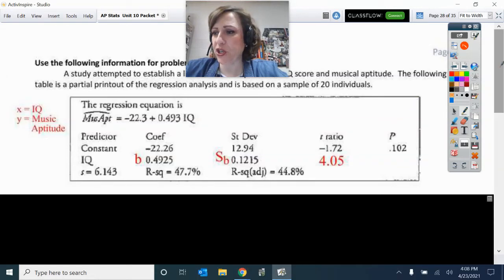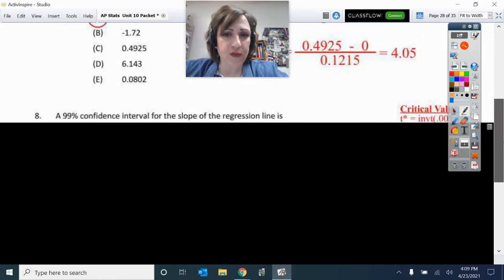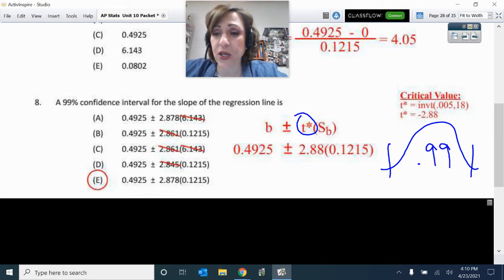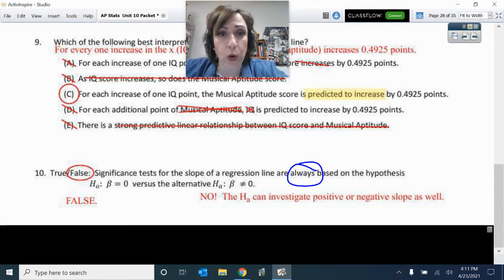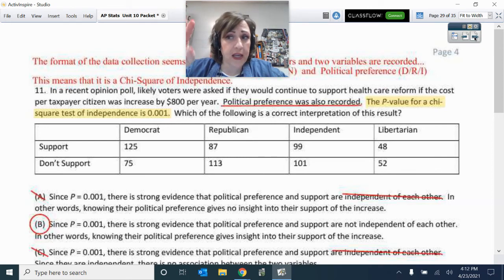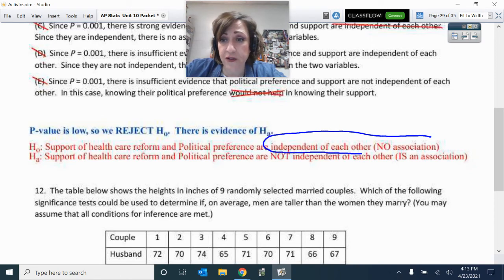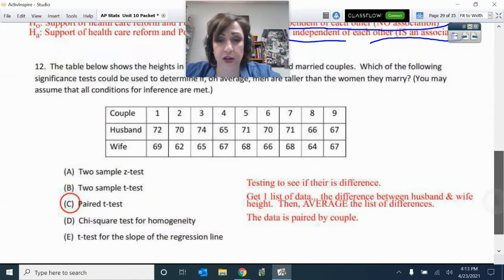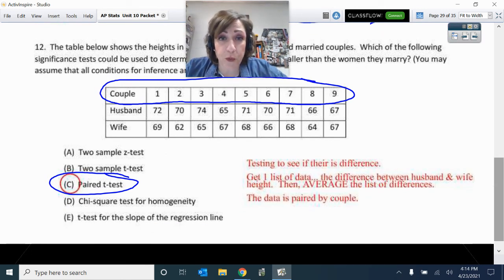Going over Units 9 & 10 Review #7 - #12 Key VIDEO